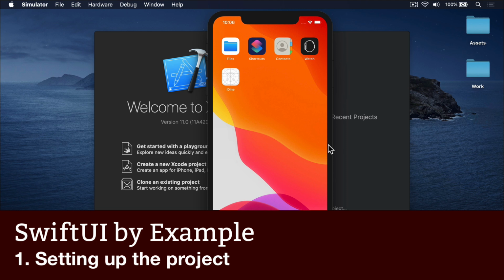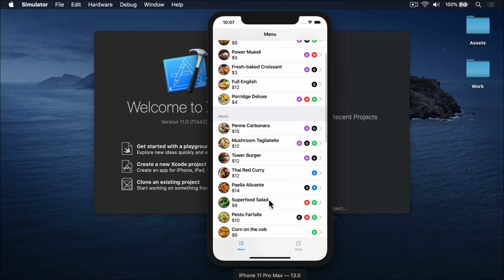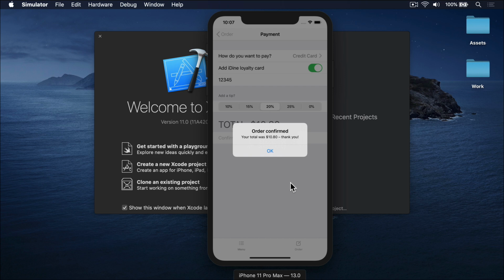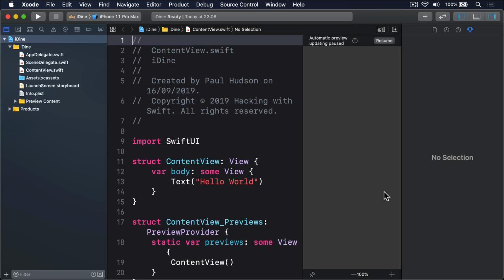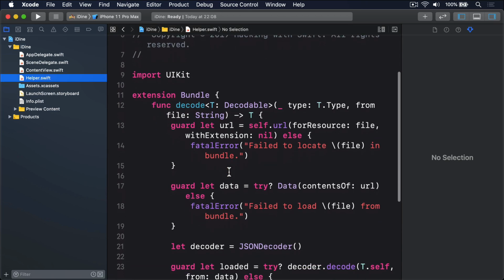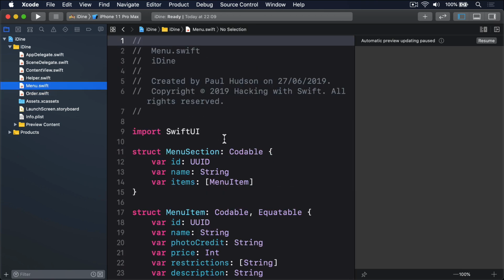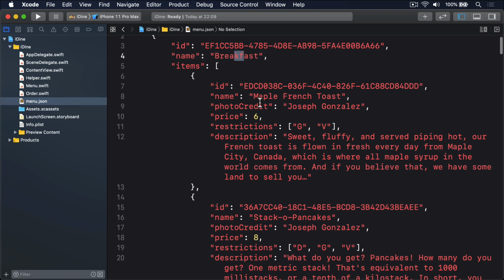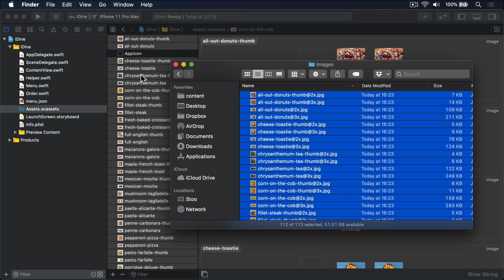Setting up - SwiftUI Starter Project 1/14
In this initial video I walk you through the project we'll be making, create the initial Xcode project, then add the assets required for the rest of the series.